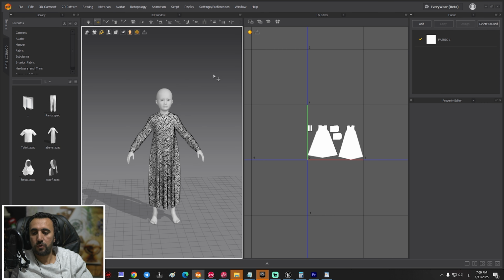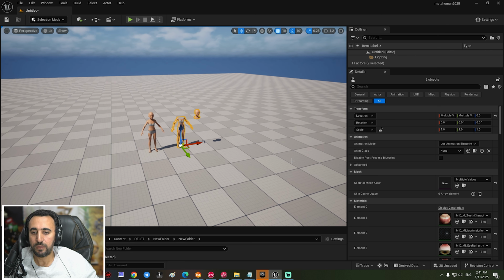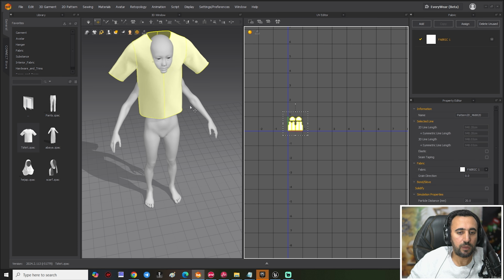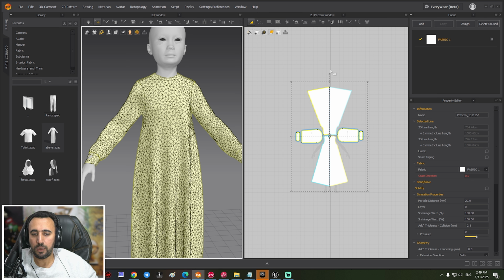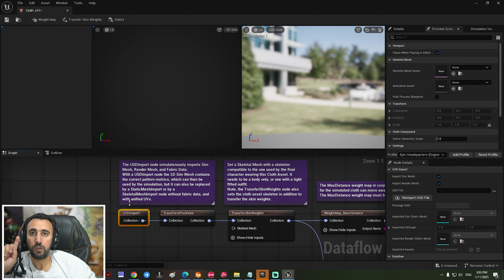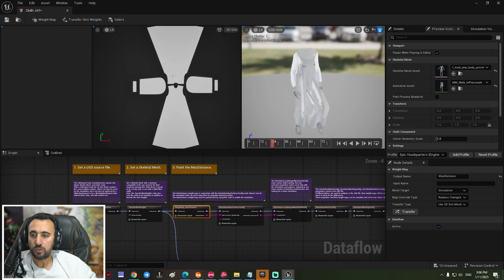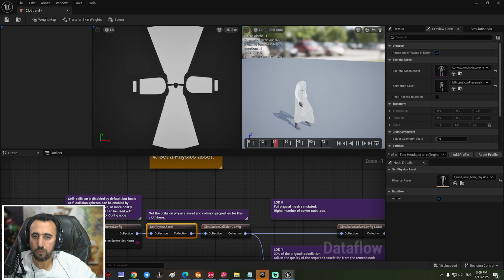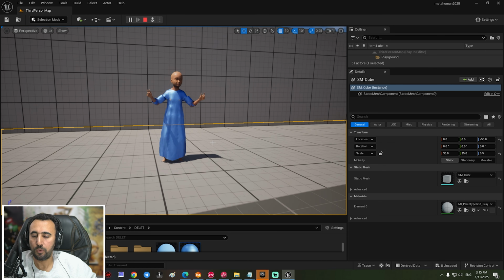UE5 Cloth Simulation Tutorial | chaos unreal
Chaos Destruction in Unreal Engine
Chaos Physics Overview | Unreal Engine
What is chaos in Unreal?
Does NASA use Unreal Engine?
Is Unreal Engine 100% free?
What physics engine does Fortnite use?

Basics of Unreal Engine 5 Chaos |
Görseller

Tutorial: Advanced Chaos Destruction.
Chaos destruction with Button press - Blueprint

Chaos not working on small props - Unreal Engine Forums

How to set up and trigger a chaos destruction in C++?

Unreal Engine 4.27-Chaos Preview now available on the Epic ...

Using Chaos Physics for Large-Scale and High-Fidelity
Unreal Engine 5 Tutorial - Chaos: Caching
How to use chaos in unreal engine 5.3 and render
Why does UE5 Chaos perform so much worse than
How to Create Amazing Cloth Simulations with Chaos Cloth in
BEST Clothing System In Unreal Engine 5.4
Clothing Tool in Unreal Engine
Is chaos cloth system game viable??
Tutorial: Panel Cloth - Editor Walkthrough
Best way to use Chaos Cloth: Kinematic Collider in Unreal
Chaos Cloth Talisman Example Overview in Unreal Engine
unreal cloth and hair simulation
How to Create Amazing Cloth Simulations with Chaos Cloth
Unreal Engine 5 Chaos cloth
Unreal engine cloth simulation plugin
Unreal Engine 5 Cloth Simulation
Udrapper
Trimirror
BEST Clothing System In Unreal Engine 5.4 (Chaos Cloth Asset)
How to Create Amazing Cloth Simulations with Chaos Cloth i
Unreal5 Applying Cloth Physics (In 2 Minutes!!)
How to make clothing in Unreal Engine?
Is Unreal Engine good for?
What is uDraper?
What is the Unreal Engine percentage cut?

Daily Clothing in Characters
uDraper - Real-Time Cloth Simulation Solution and Unreal .
Tutorial: Panel Cloth - Editor Walkthrough & Updates
Cloth Simulation in Unreal Engine
Steps to simulate clothing physics in Unreal engine?
Create a Cloth Simulation in Unreal Engine 5
Custom Clothing for Metahumans in Unreal Engine 5
MR GFX
MR GFX UNreal
MR GFX Unreal Engine
Abdelrazik maghata

Captain Raymond
William Faucher
Toshiba Klima
VR Division
Gorka Games
CyberpunkGodzilla
Pixel Prof
Vizualflow
VLRN | Valerian
EZ Unreal
Digital Dreams
Code Things
NumenBrothers
AMMediaGames
Antonio Juan
WINBUSH
Werewolven
Thornscale
Fcb Dev
Matt Aspland
The Triangle Forge
Anime Cruizer
Geodraws
PoHsiang Hsu
ali.3d
WINBUSH
Game Dev Academy